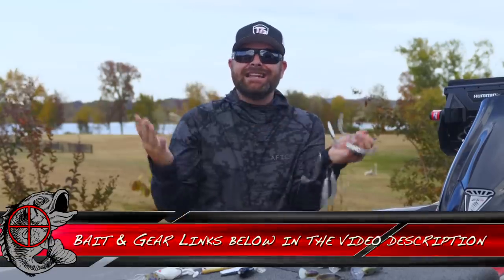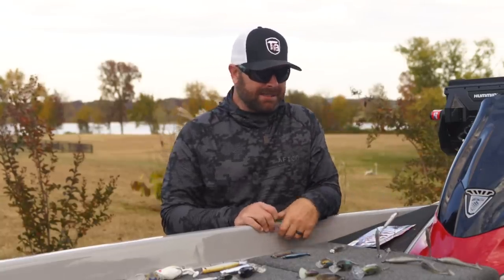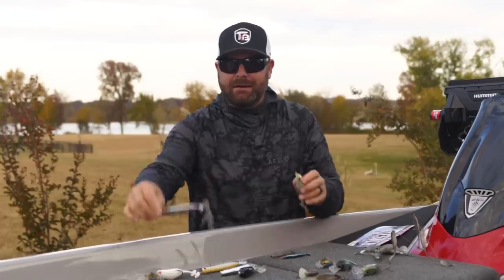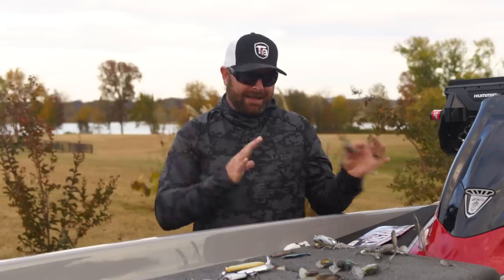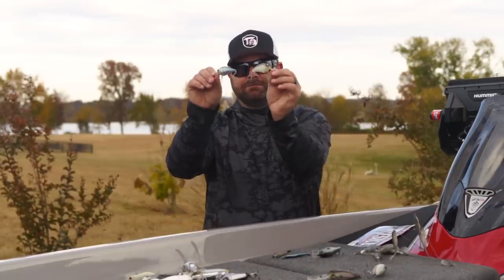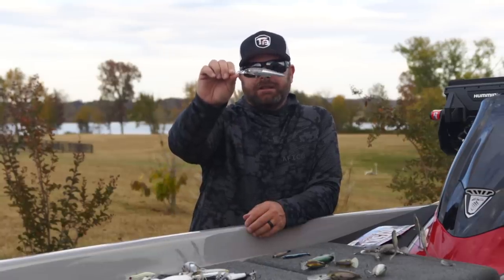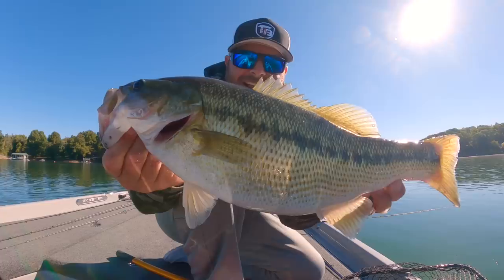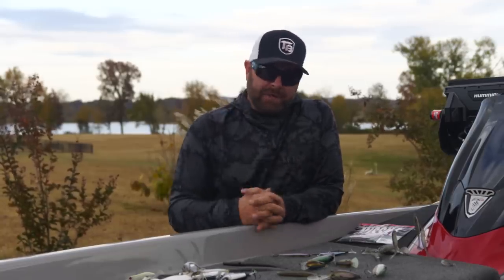Top 5 Baits for November Bass Fishing!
Bass fishing is awesome in November! There are bass all over and they're all feeding! You can catch them shallow or you can catch them deep. You can catch them near current, or out on points. You can catch them chasing bait or gathering on offshore structure! This transitional month is a great time to be on the water!

All you have to do in November is decide which group of fish you want to chase. Do you want to go shallow while there is still a topwater bite? Do you want to go deep and start locating the haunts your fish will use all Winter? The options are endless and so are the baits we use to target them!

Below you'll find links to Tim's top bait choices from each category. All the links go directly to Tackle Warehouse where you can see detailed photos and descriptions of the items. We've also included a couple of our favorite combos for fishing these different lures.

Recommended Size: 1/8 oz

Recommended Size: 3/16 oz

Colors: Albino, Smokin Magic Shad

Colors: Pro Blue Red Pearl, Electric Shad

Color: Electric Shad, Pro Blue Red Pearl

Color: Gizzard Shad, Albino Shad

Color: Bone, Chrome Black

Color: Full Metal, American Shad

Color: Albino, Killer Gill

Color: Pine Frogs, Grey Ghost, Hot Mess

Color: True Shad, Ghost Minnow

Color: Ghost Minnow, BP Golden Shiner

Color: Black Silver, Ghost Ayu

Color: Smokin Shad, Albino

Color: Matte Shad, Herring Pink

Color: Ghost Minnow, Komochi Wakasagi